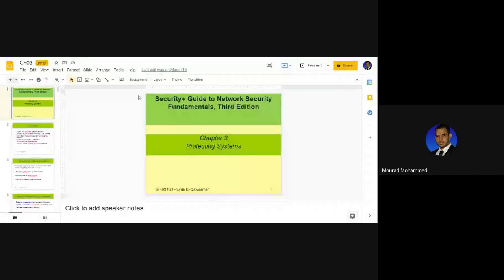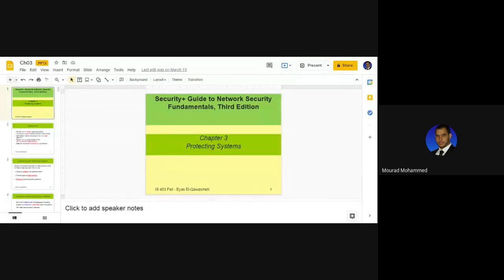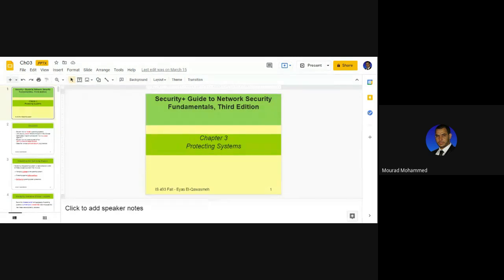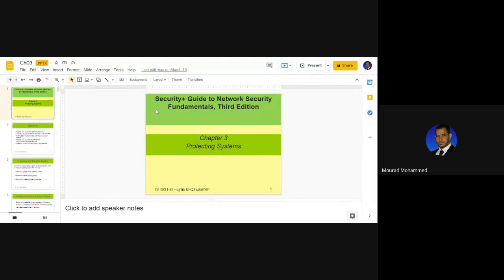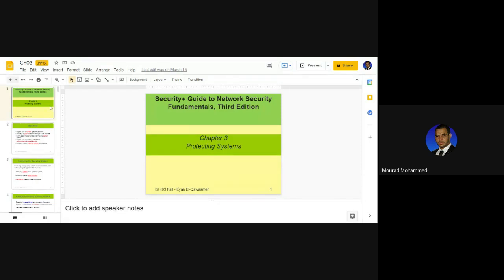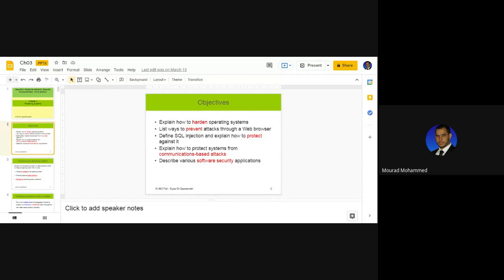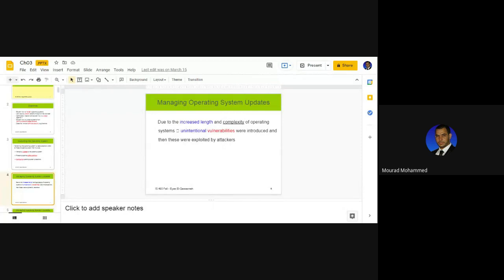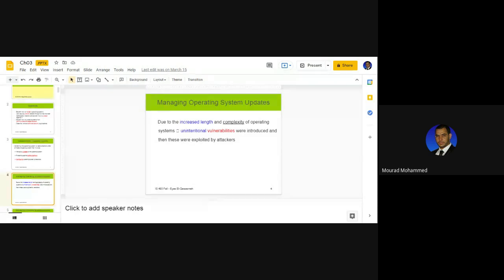INFS205W5C1SM21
Hardening Systems
Protecting Systems